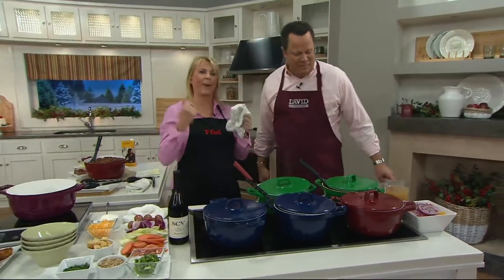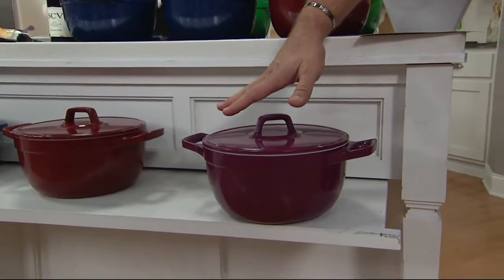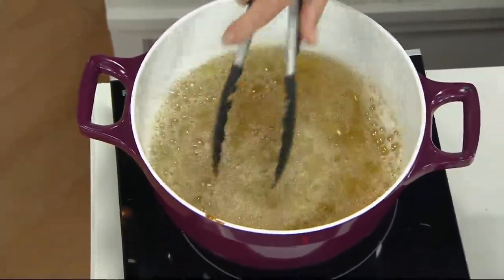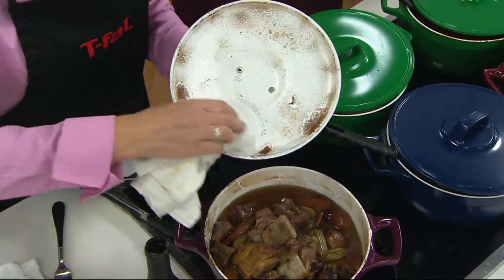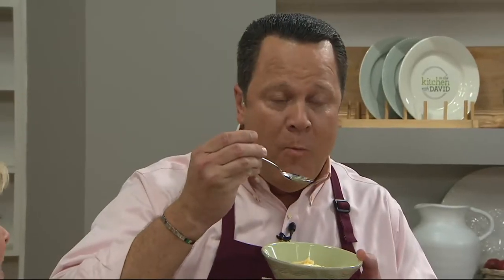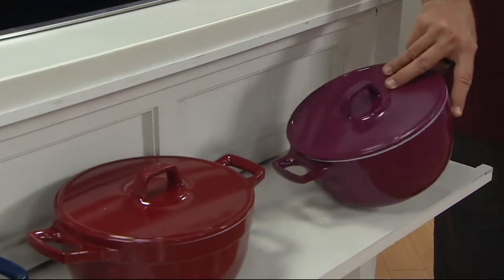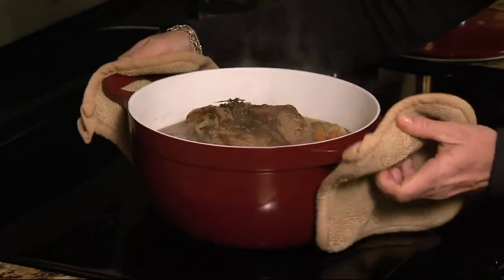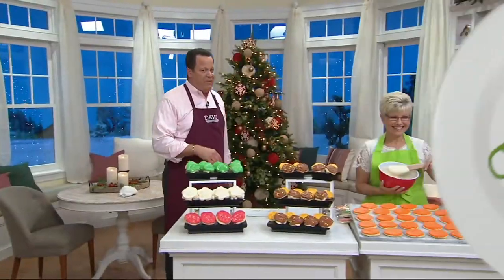T-Fal Simmer & Stew Cast Aluminum 5qt Dutch Oven with Recipes on QVC